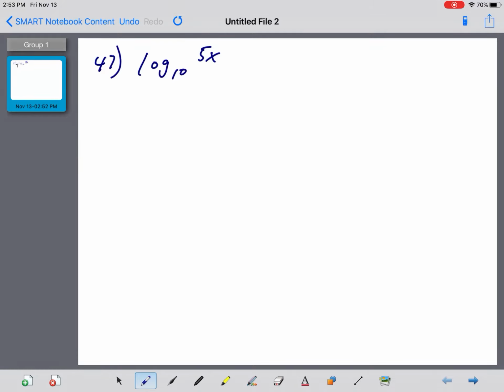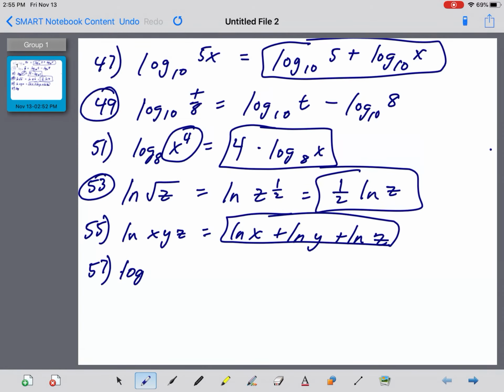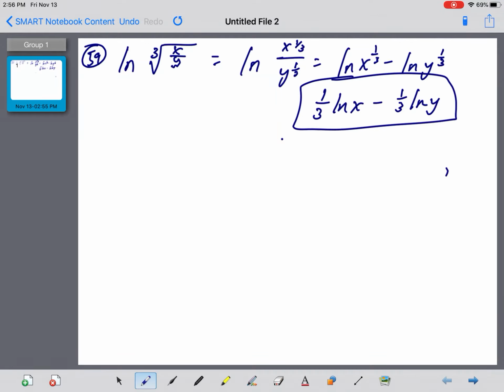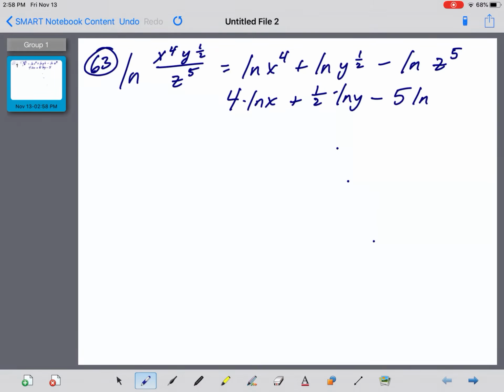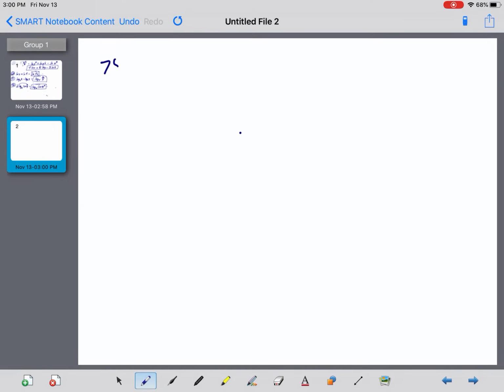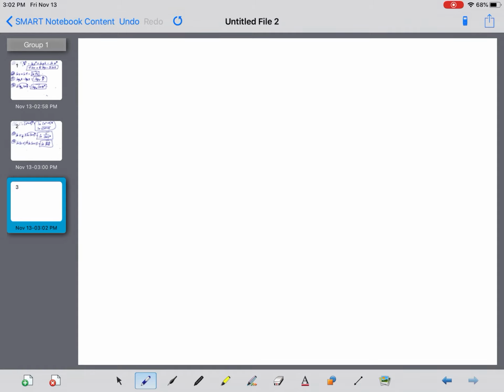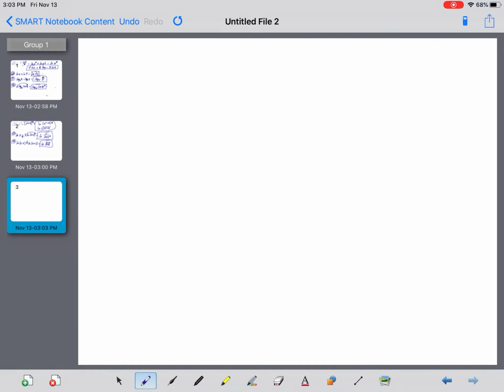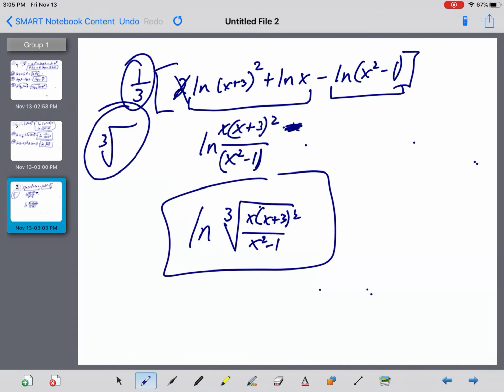P. 207 47-83